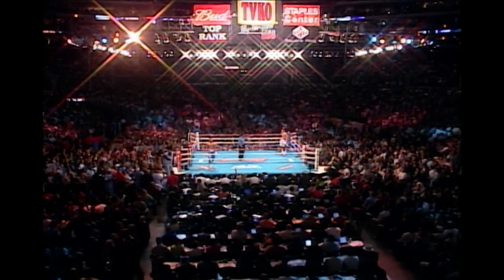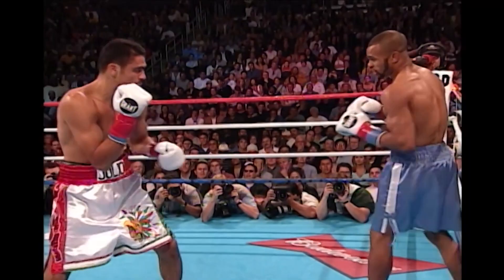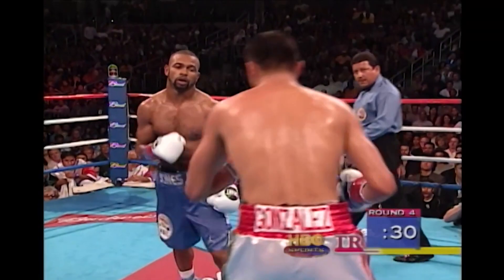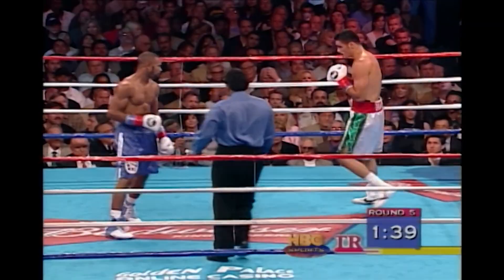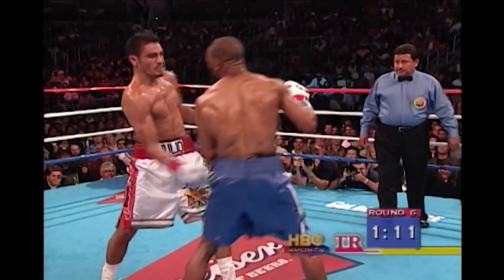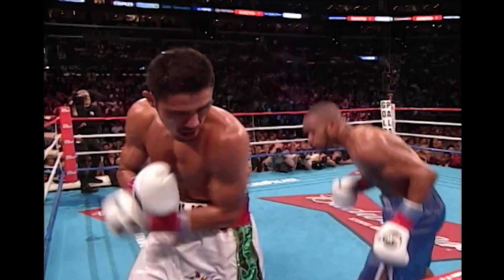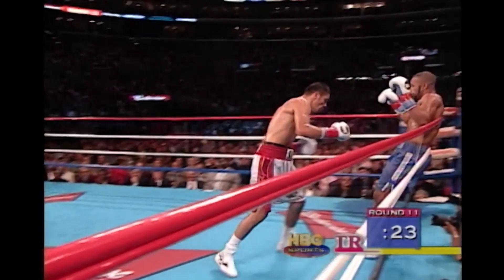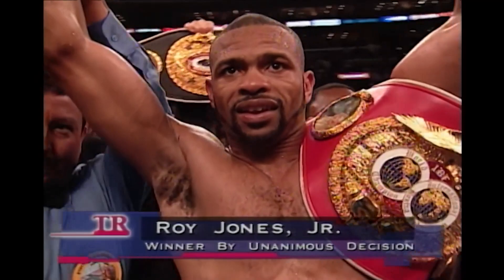ON THIS DAY! ROY JONES JR. FLOORS JULIO GONZALEZ 3 TIMES IN EPIC JONES JR. STYLE (HIGHLIGHTS) 🥊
On this day in 2001, Roy Jones Jr. put on a dominant 12 round display against Julio Gonzalez, dropping him 3 times on route to a unanimous decision to retain the undisputed light heavyweight championship

**GET YOUR TICKETS NOW FOR IFL LIVE - AUG 13** - FEATURING EDDIE HEARN

Everlast – Proud sponsors of iFL TV | Greatness is Within | Full range available